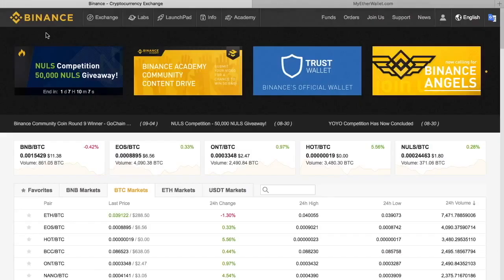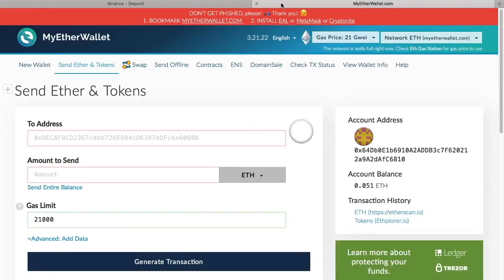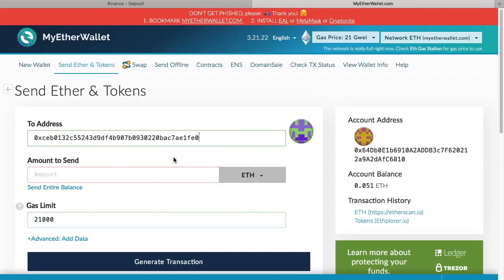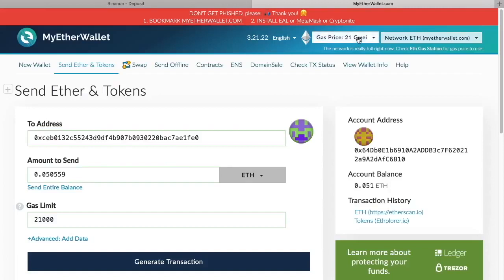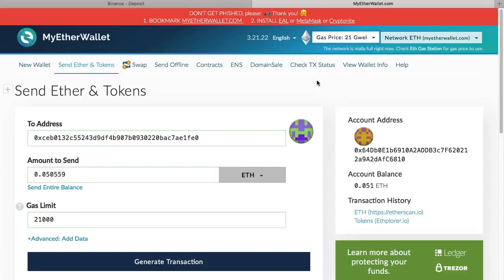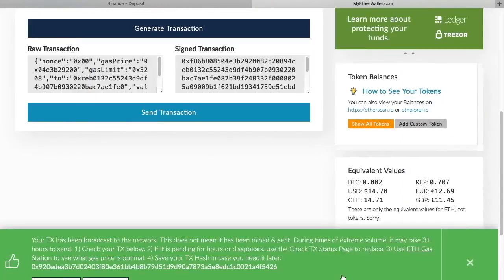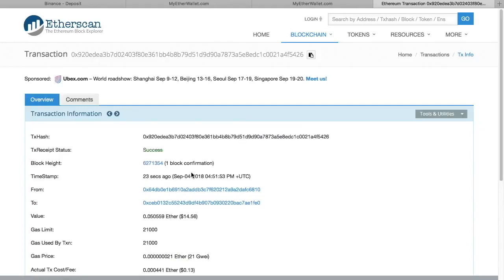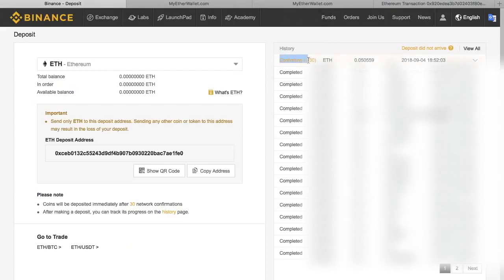How to Deposit Cryptocurrency into Binance / Cryptocurrency exchange